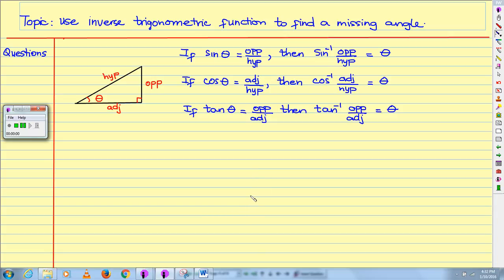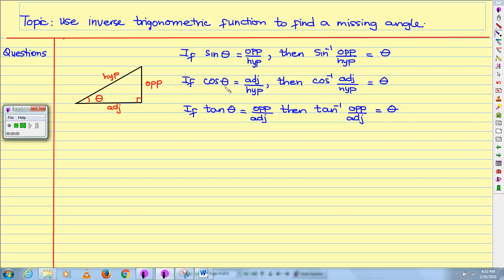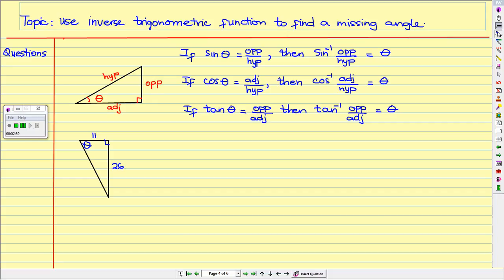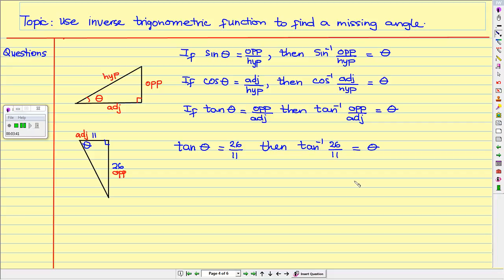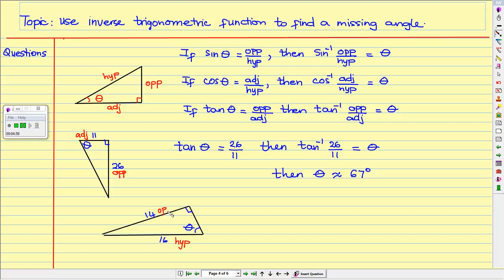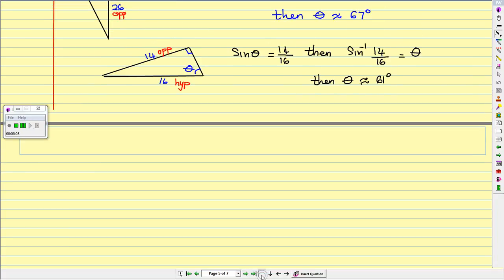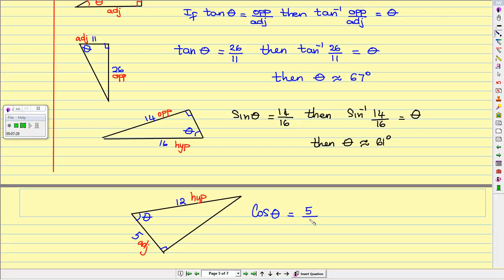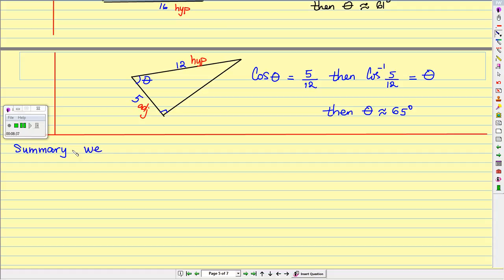Use inverse trigonometric functions to find a missing angle.